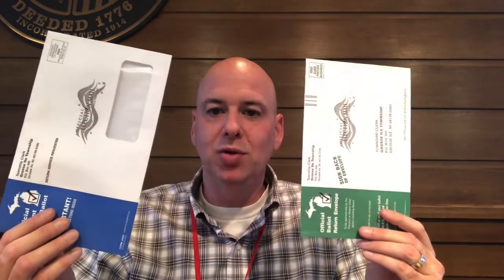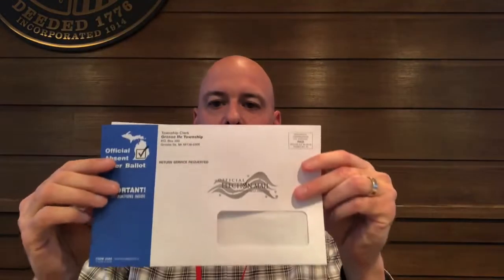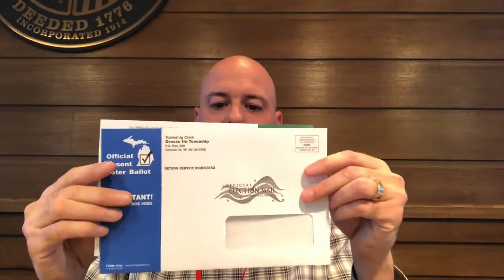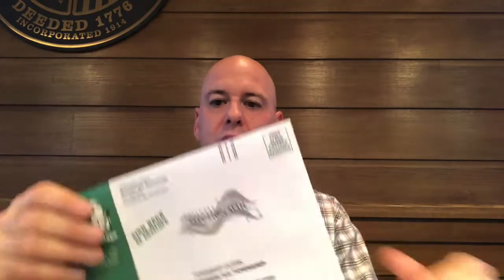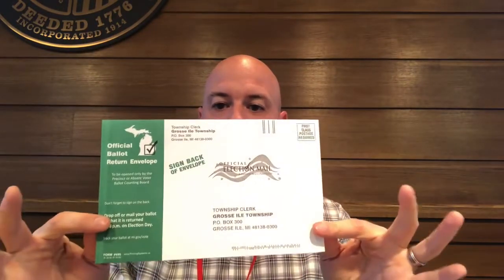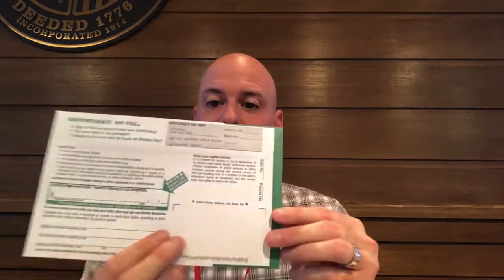New Absentee Ballot Envelopes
The State of Michigan has created new absentee ballot envelopes